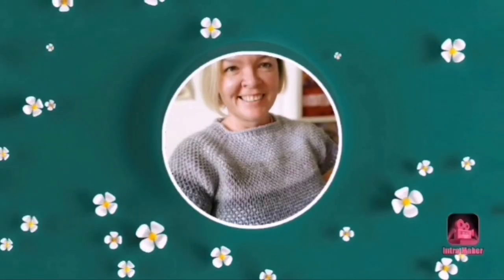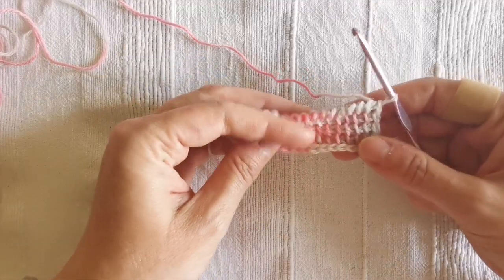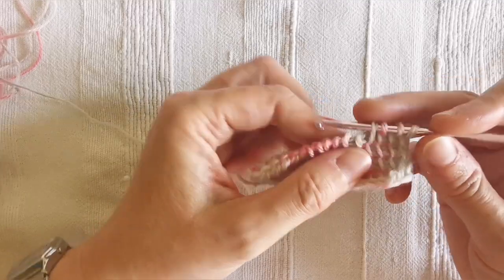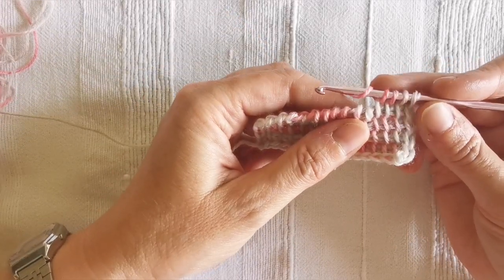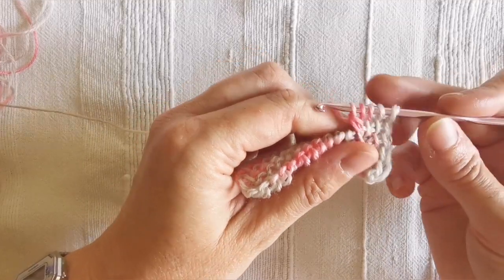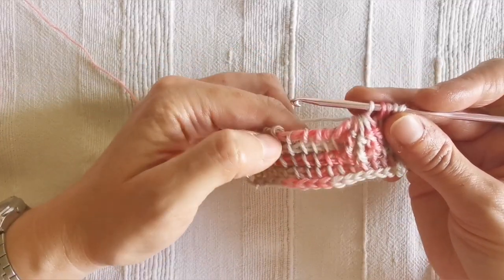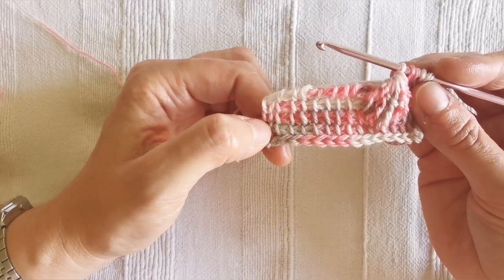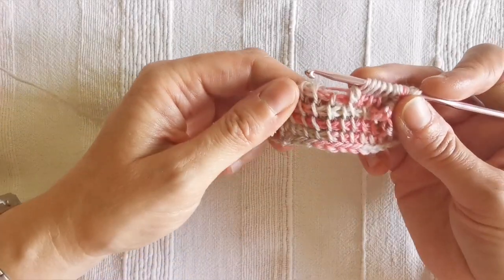Tunisian Scallop Stitch - TUNISIAN STITCHES COLLECTION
This beautiful stitch is worth trying: with its shell-like, grapes-cluster similar form, it creates a gorgeous motif for any project.

and follow my FREE Tunisian Crochet course!

Learn Tunisian Crochet with my short and clear videos! Tunisian Crochet is easy, relaxing, creative and super fun to do: you'll be amazed at how quick you will be able to create your first project in Tunisian crochet, if you just follow my simple instructions and easy directions. Enjoy!